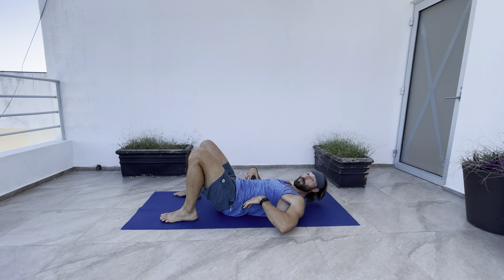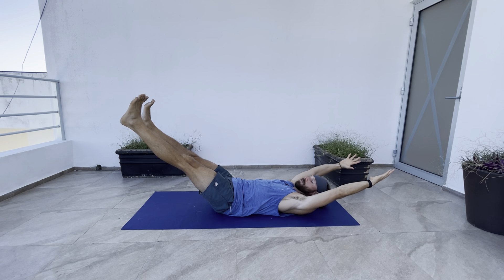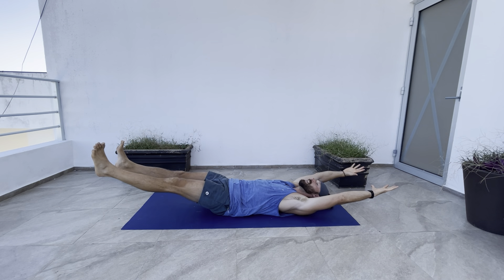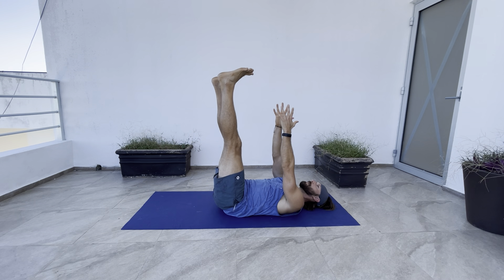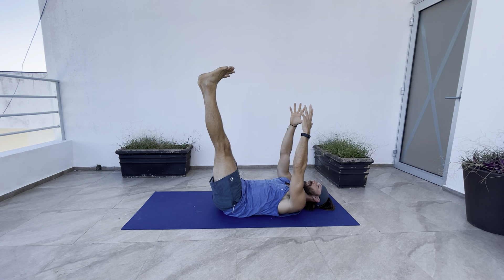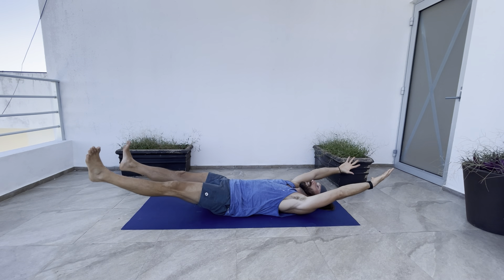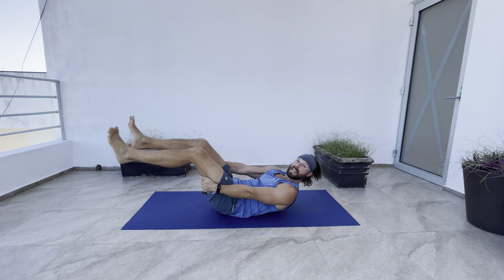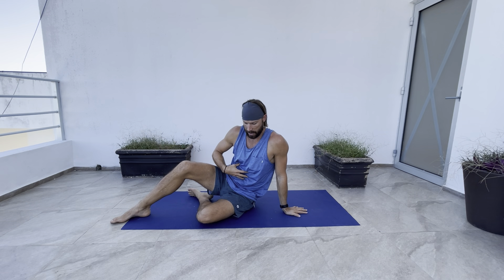Deadbug - 4-Way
-Set up with arms and legs extended into the ceiling (make sure to keep them reaching the whole time
-Keep Lower back pressed into the ground
-Lower arms and legs under control and then return to starting position